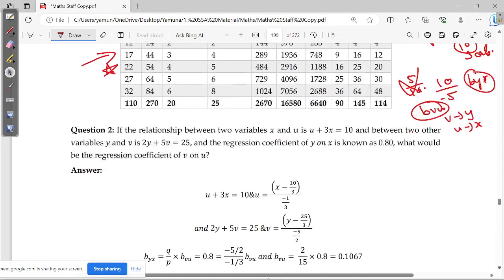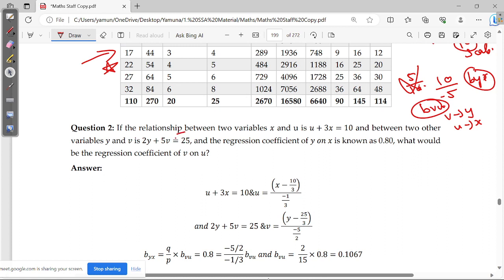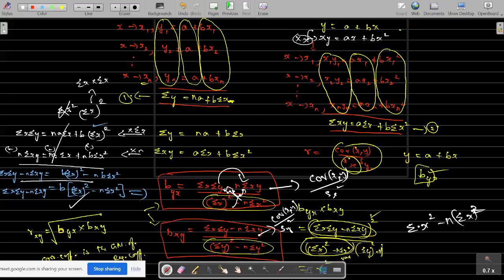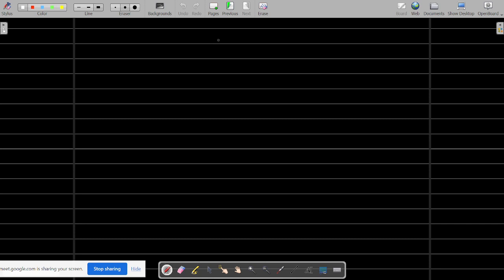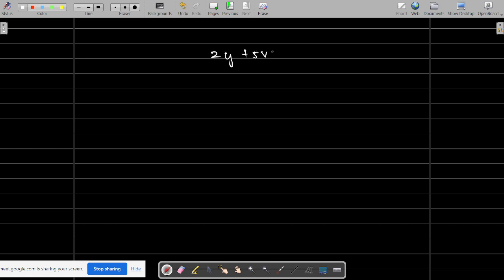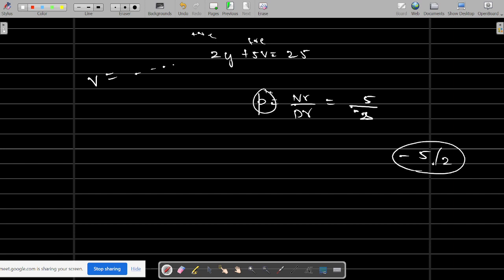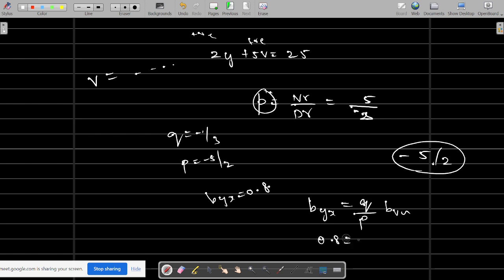Property of Regression - Part 1 (Cont)